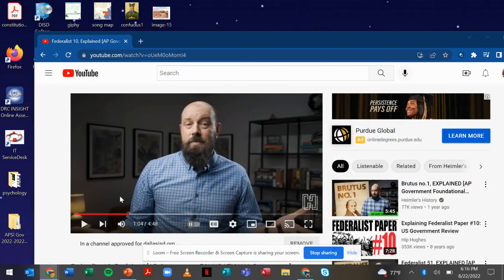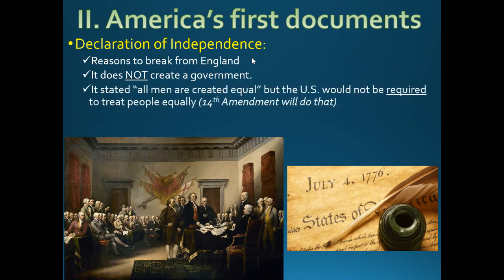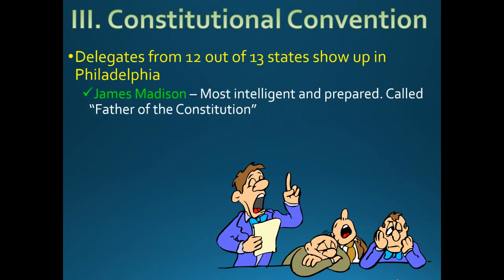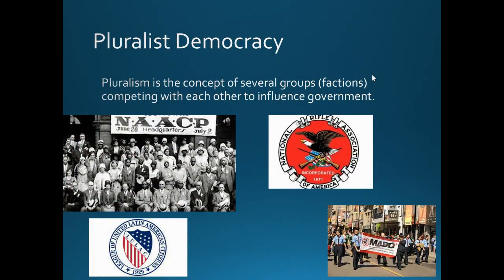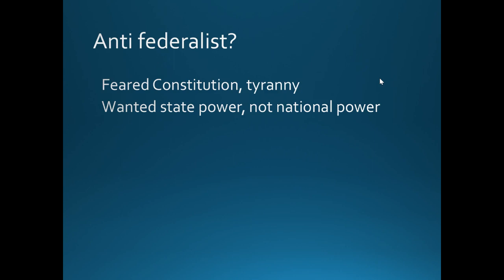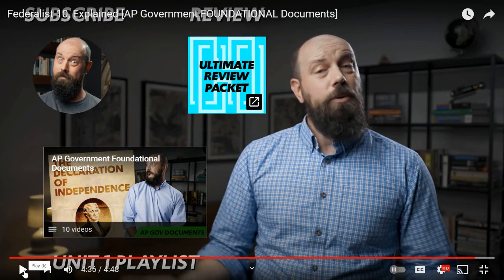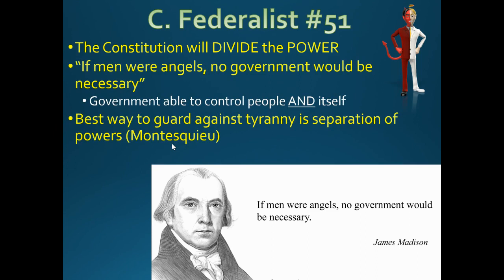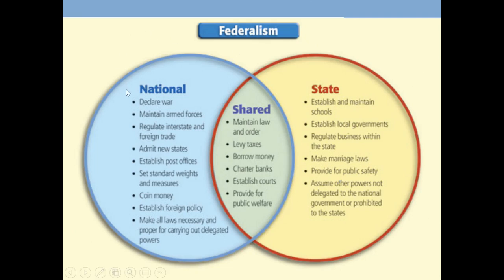AP Government Unit 1 part 1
I teach AP Gov Unit 1